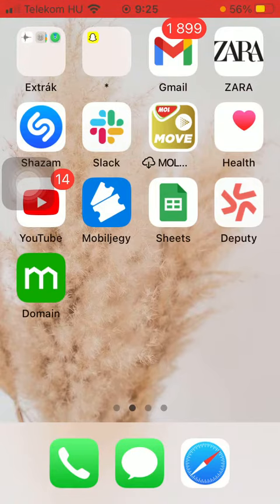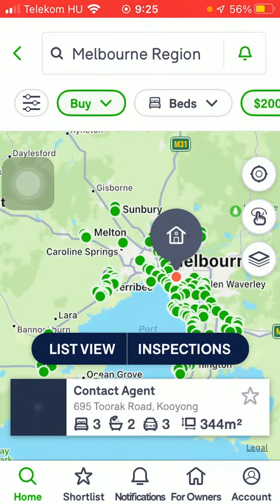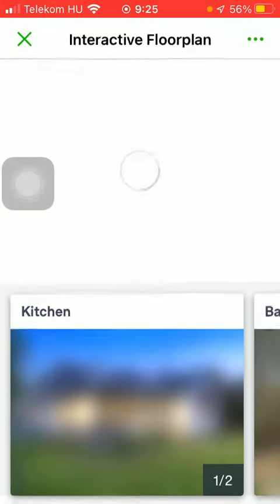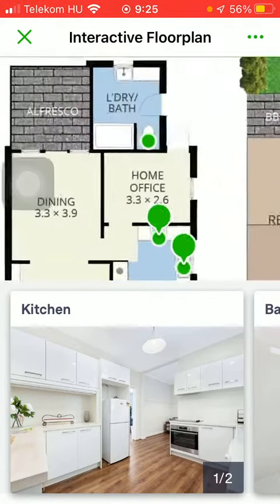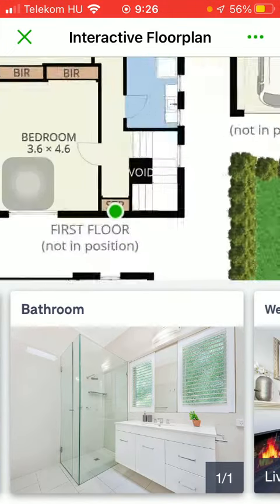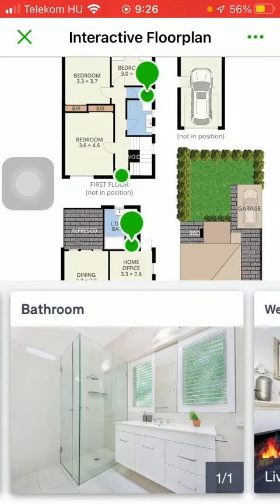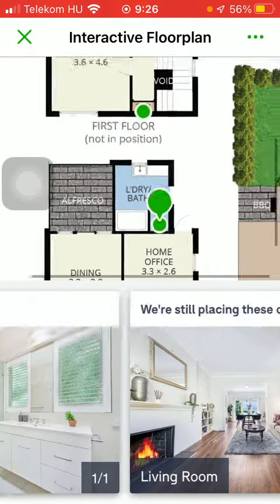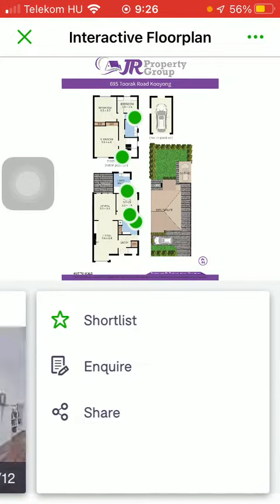How to use the interactive floorplan feature on Domain Real Estate & Property?